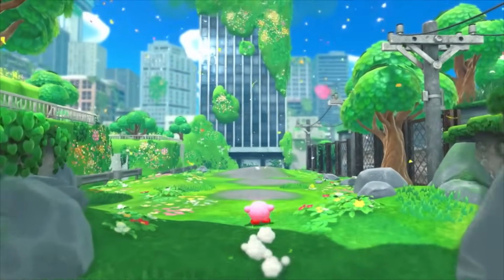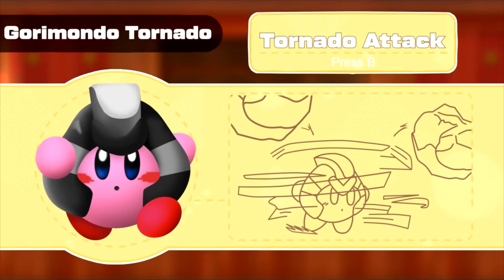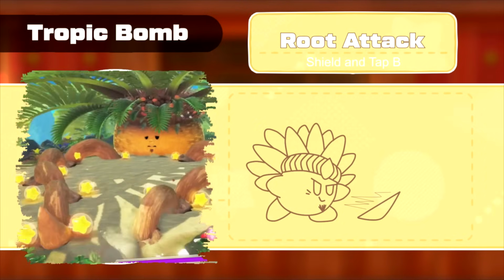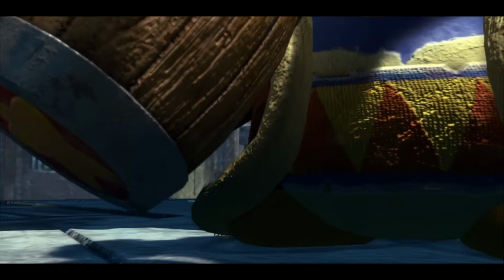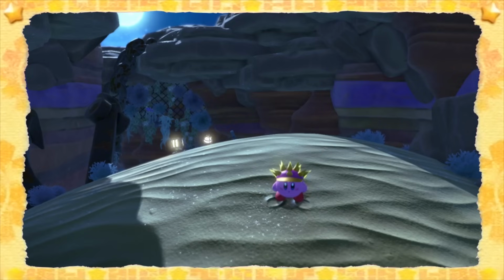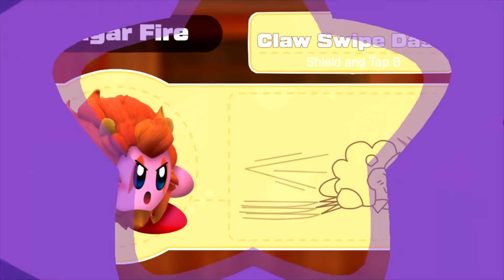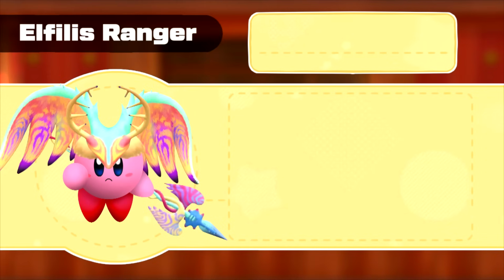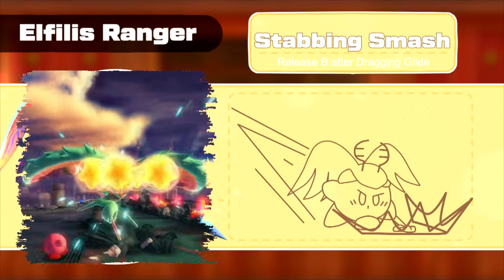I Gave EVERY Copy Ability a Boss Themed Evolution in Kirby and the Forgotten Land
One of the new features in Kirby and the Forgotten Land is the ability to evolve copy abilities! With the help of the crafty Weapons Shop Waddle Dee every single copy ability can be evolved to a bigger and stronger version of itself. Through the game we can evolve most abilities up to 2 times; but during the post-game 2 Copy Abilities get to be evolved a 3rd time, with these being based on 2 of the game's bosses. This got me thinking, "why did they stop there? Why not give the remaining 8 abilities 3rd evolutions based on the other bosses?" So I made some Copy Ability Movesets for these hypothetical Final Evolutions!

Time Stamps:
00:00 - Intro
01:34 - Gorimondo Tornado
02:56 - Tropic Bomb
04:43 - Clawroline Cutter
06:19 - Dedede Ice
08:03 - Sillydillo Needle
09:48 - Leongar Fire
10:59 - Forgo Drill
12:40 - Elfilis Ranger
15:11 - Outro